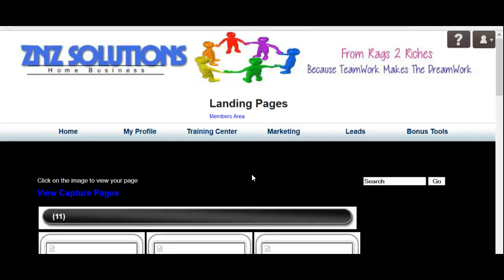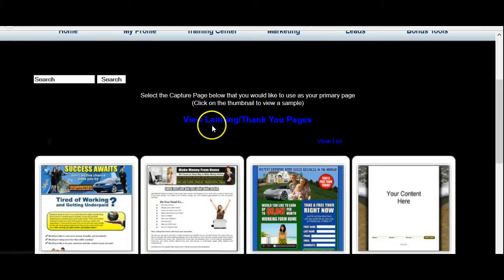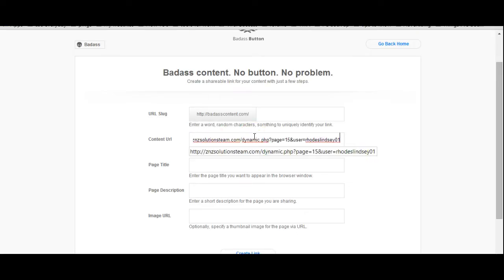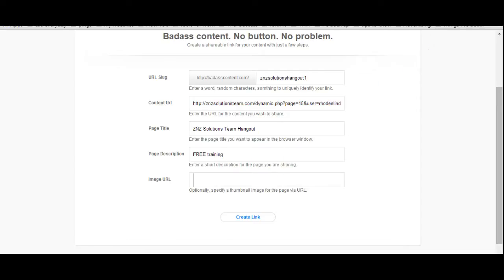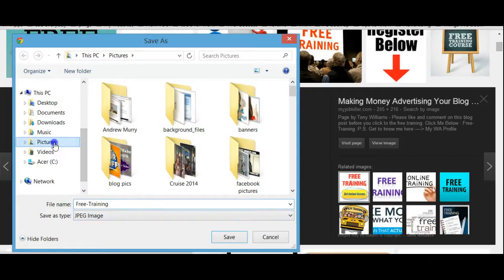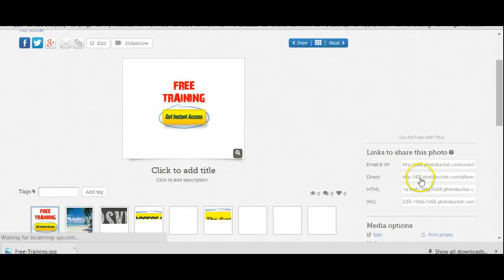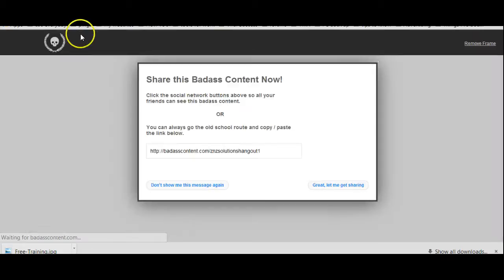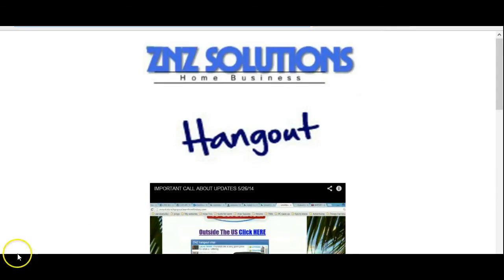How To Cloak Your Website